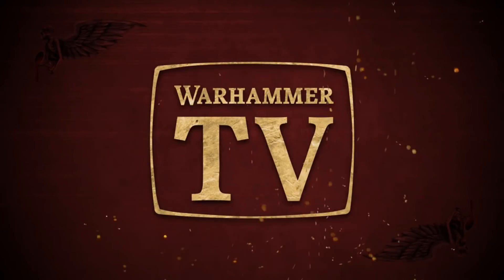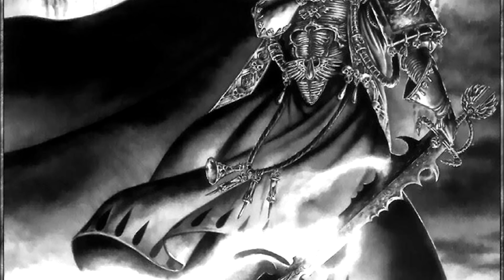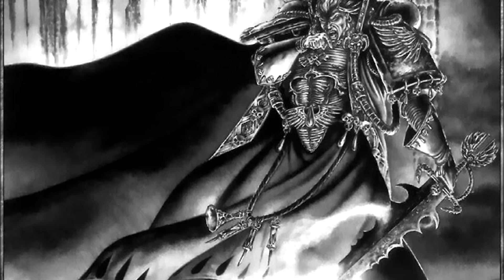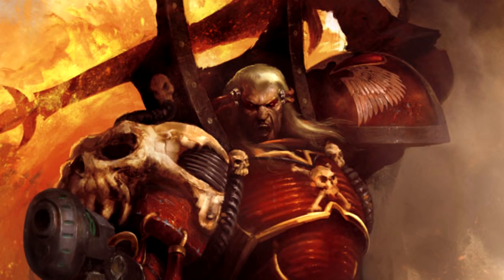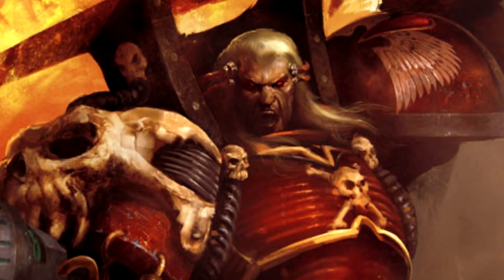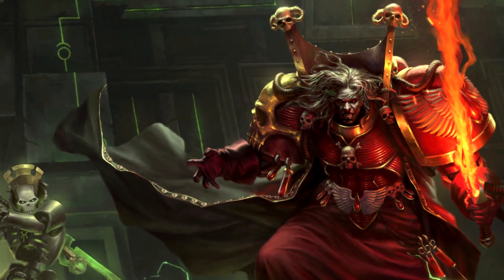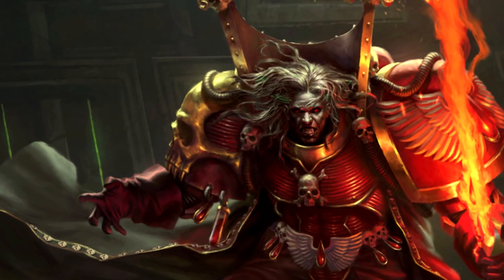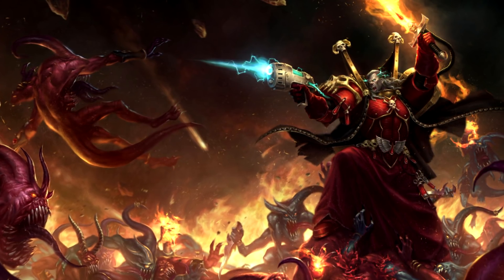Let's Talk Mephiston - New Rules, Character Pose and Primaris?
For me, the Mephiston teaser trailer got me the most excited, he's one of the most powerful characters in Warhammer 40k, we may know what he will look like in his new model though, also, will he actually be a Primaris Marine?